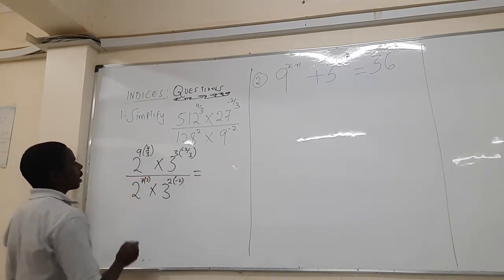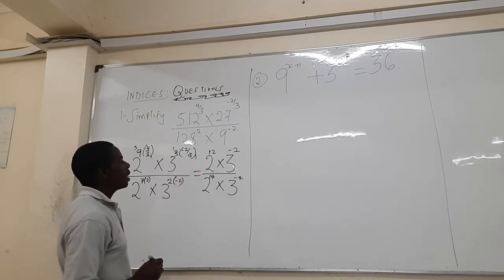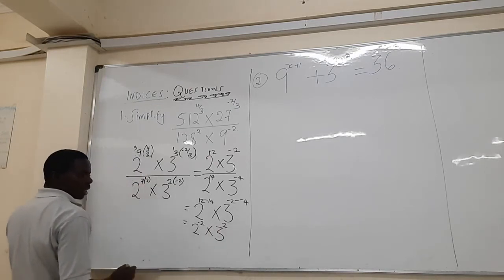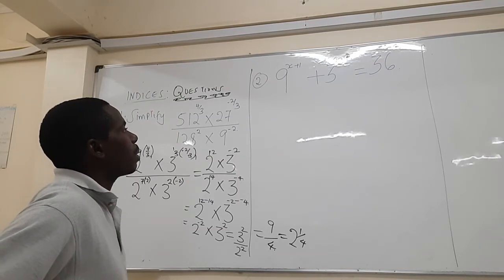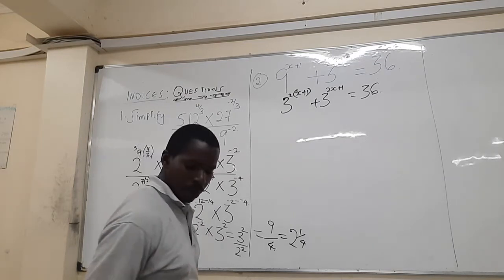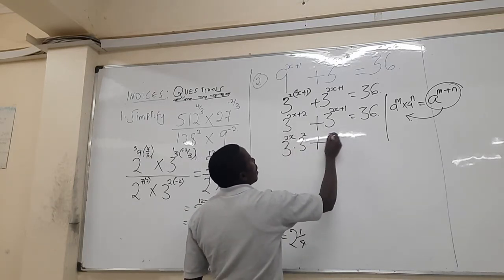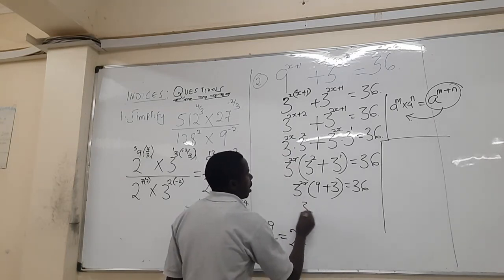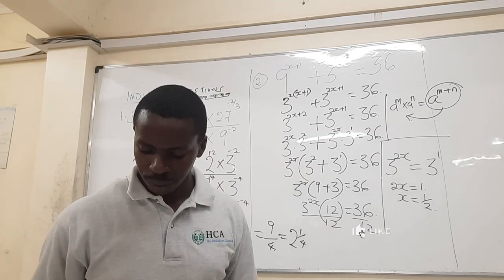INDICES AND LOGARITHMS FORM 2 - INDICES PART 4- MR. WANDETO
INDICES AND LOGARITHMS FORM 2 - indices and logarithms- indices. this video is a lesson on indices and logarithms -ii for grade -11 students of the term -1.
indices and logarithms form 2 part 4

indices and logarithms- logarithms. indices and logarithms form 2 PART 2